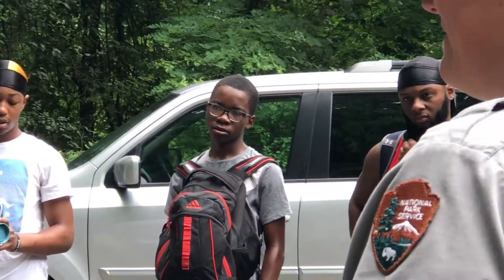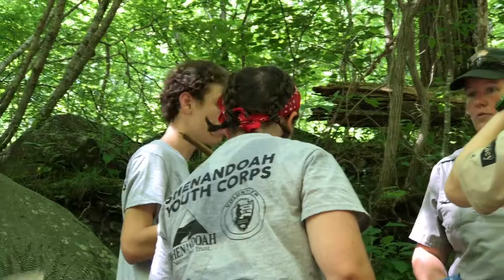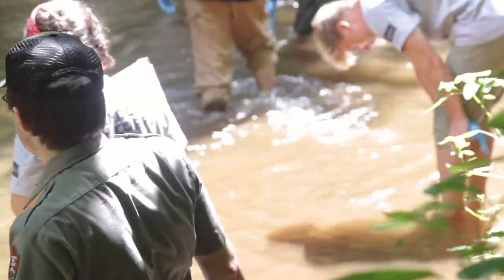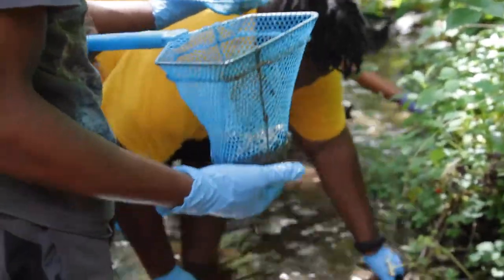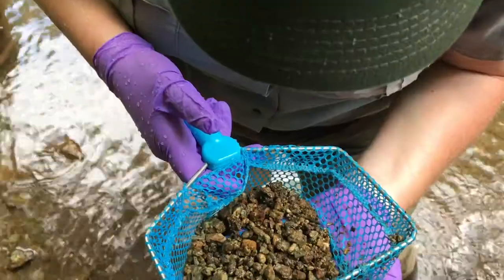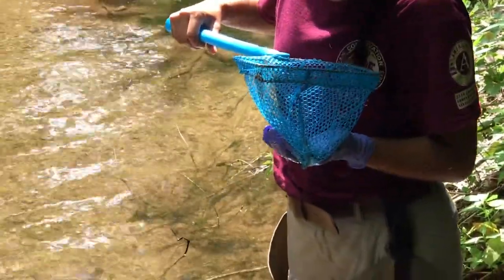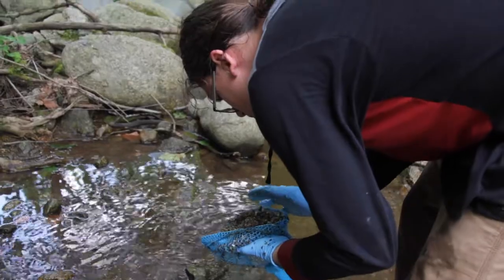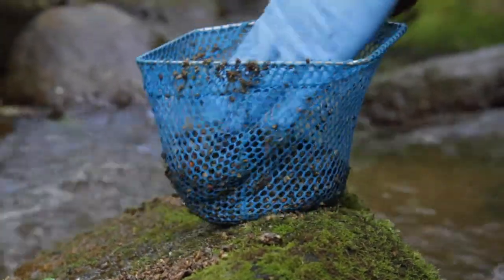Youth Program: Dragonfly Mercury Project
Young volunteers get their feet wet on a quest to catch dragonfly larvae for mercury testing.